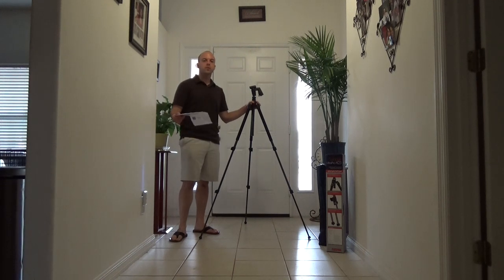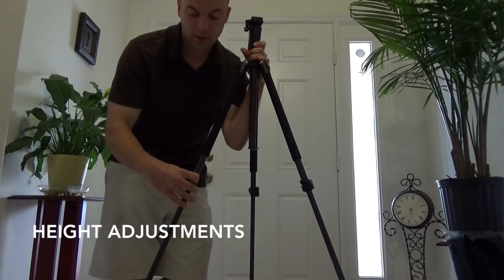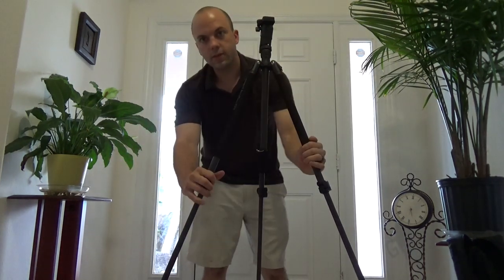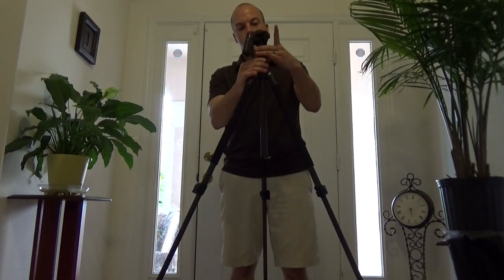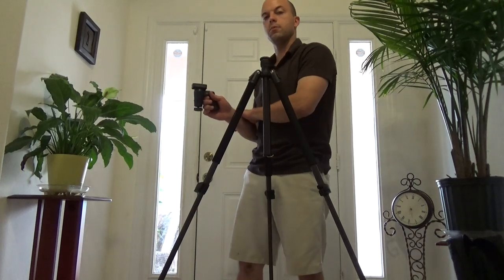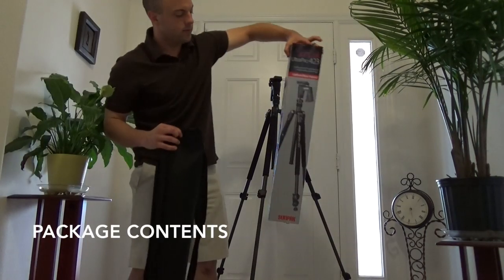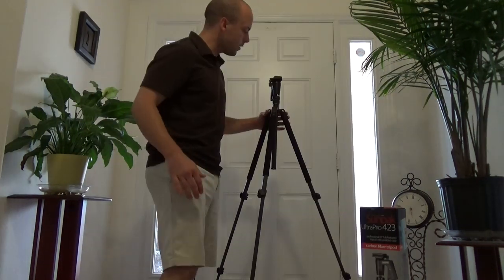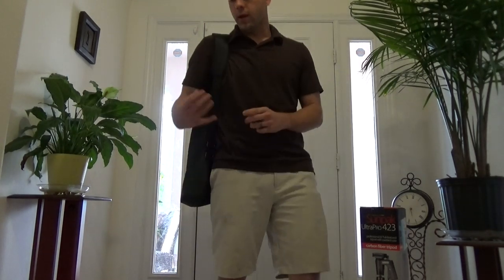Sunpak UltraPRO 423 Tripod with Compact Pistol Grip, Carbon Fiber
The Sunpak UltraPRO 423 high performance carbon fiber tripod with Compact Pistol Grip II ball head is perfect for any serious amateur or working professional photographer using the latest HDSLR cameras. This is an ultra-light, full size tripod that is among the lightest, most portable and affordable in its class. Constructed of super strong and lightweight carbon fiber with eight layer construction. It also has a super strong, light weight magnesium reverse folding chassis that makes it extremely compact when on the go. For setup the extra large flip lever leg locks are easy to use and the rubber feet with retractable spikes keep it planted. -Amazon